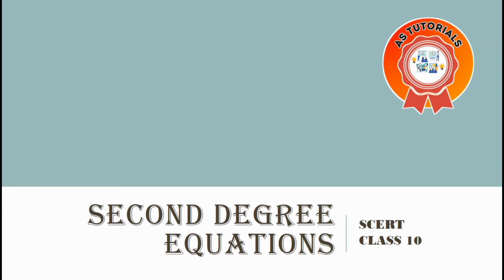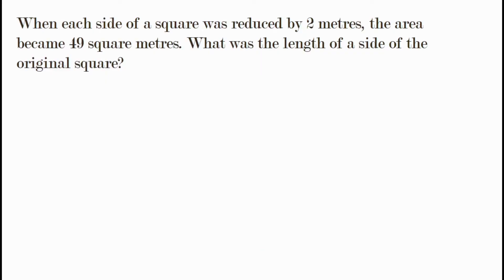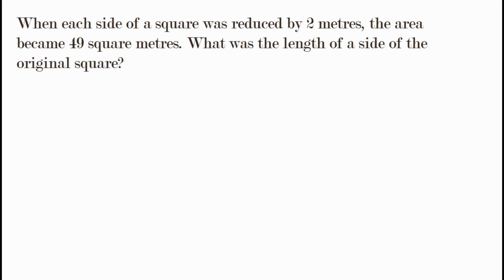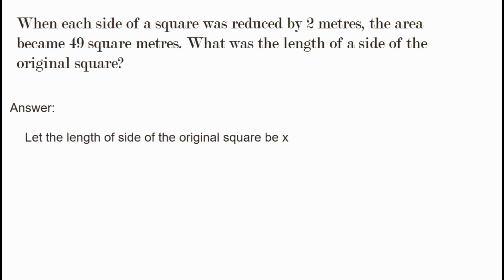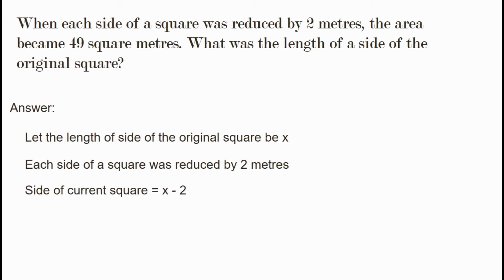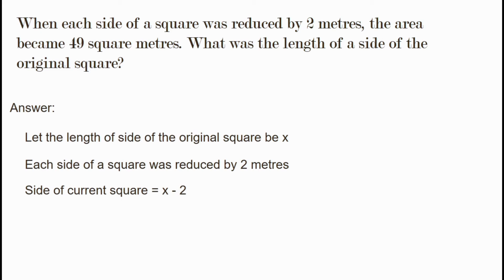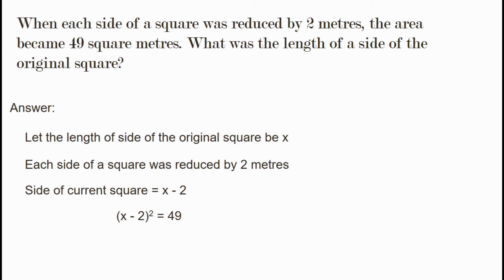Side of a square was reduced by 2m, the area became 49m². What's length of side of original square?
When each side of a square was reduced by 2 metres, the area became 49 square metres. What was the length of a side of the original square?

SCERT Mathematics Class 10th || Polynomials